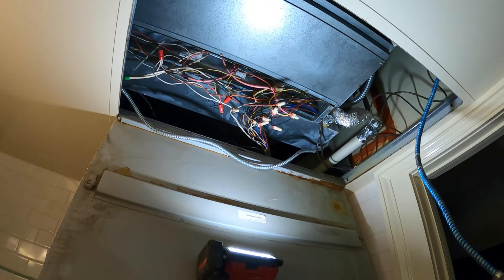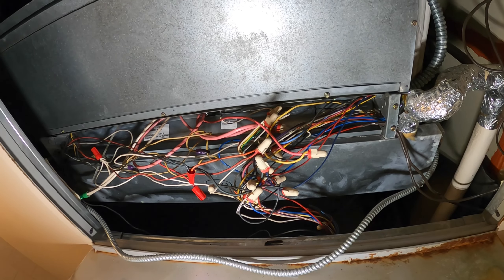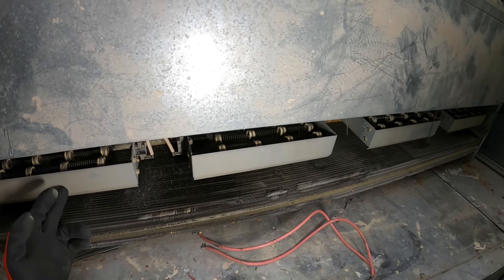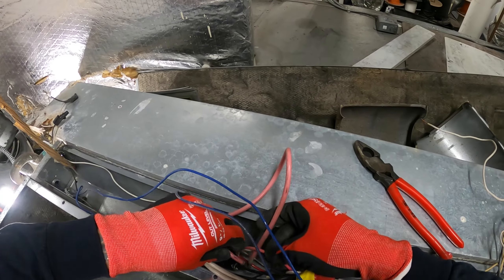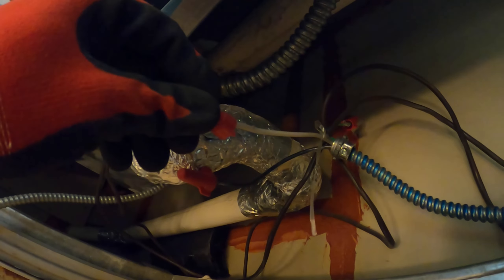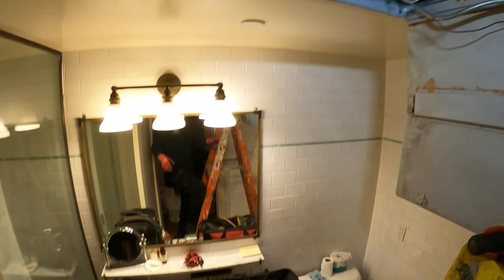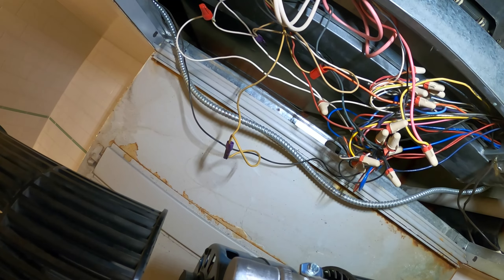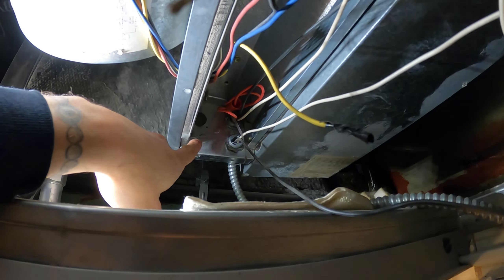HVAC Service Call: Daikn/McQuay FCU Not Heating (2 Pipe Fan Coil Unit Not Heating Or Cooling) Repair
HVAC Service Call: Daikn/McQuay FCU Not Heating (AC Fan Coil Unit Not Heating Or Cooling) Repair / HVAC Service Call: Fan Coil Unit Not Cooling Or Heating (HVAC Fan Coil Troubleshooting) No Heat/Cool / FCU Fan Coil Unit / No Heat / No Cool / Not Heating / Not Cooling / Fan Coil Unit Not Working / Fan Coil Unit Not Blowing Cold Air / Fan Coil Unit Not Blowing Hot Air / Fan Coil Unit Actuator Troubleshooting / How To Check A HVAC Actuator / Spring Return Actuator / HVAC Hack Job / HVAC Hack Jobs / AC Hacks / HVAC Hacks / HVAC Electrical Wiring / HVAC Electrical Troubleshooting / Actuator Valve Installation / Actuator Valve Replacement / Zone Valve Installation / 2 Pipe Fan Coil Unit Not Heating (Fan Coil Unit With Emergency Electric Heat) HVAC (Heating, Ventilation, Air Conditioning) FCU Not Heating/Cooling / HVAC Fan Coil Unit / HVAC Fan Coil Unit Not Working / HVAC Fan Coil Unit Not Heating / HVAC Fan Coil Unit Not Cooling / HVAC Fan Coil Unit Troubleshooting / HVAC FCU / FCU Not Cooling / FCU Not Heating / FCU Not Turning On / FCU Not Working / FCU Maintenance / FCU Troubleshooting / FCU Installation / FCU Thermostat / FCU Valve Actuator / FCU Transformer / FCU Control Relay / FCU SPDT Auto Changeover / FCU Pipe Sensor / Chilled Water Fan Coil Unit / Hot Water Fan Coil Unit / 2 Pipe Fan Coil Unit / 4 Pipe Fan Coil Unit